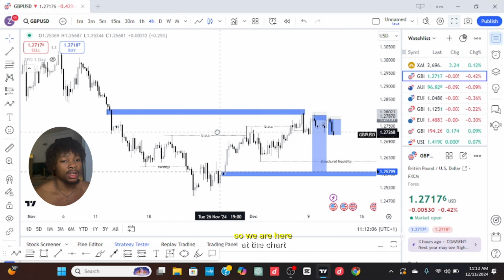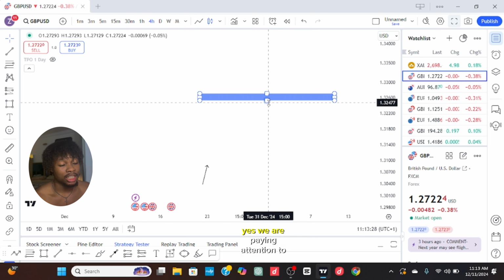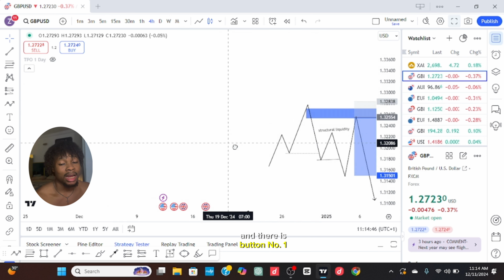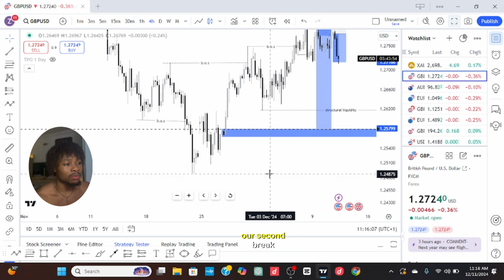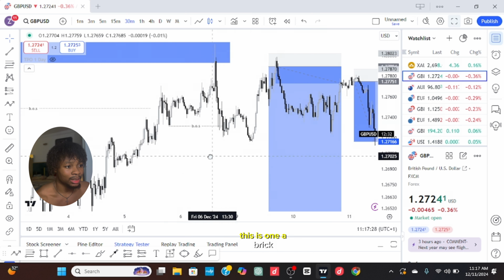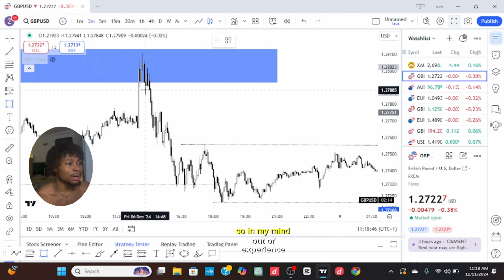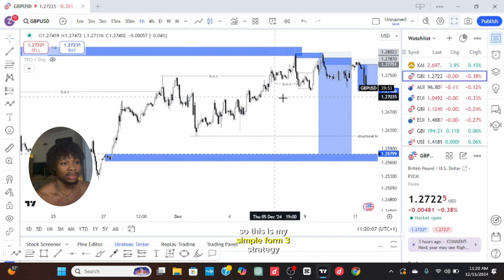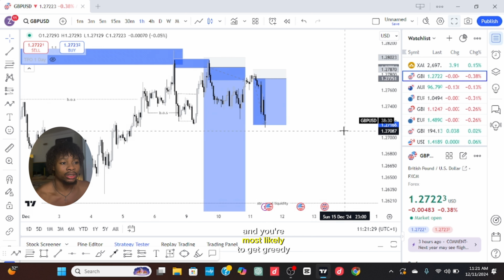Forex Trading Entry Strategies: Proven Techniques|Entry Strategy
In this video, we dive deep into effective forex trading entry strategies that can help you master the market. Learn how to identify key levels, use technical indicators, and apply proven techniques to enter trades with confidence. Whether you're a beginner or an experienced trader, these strategies will enhance your trading skills and improve your chances of success.